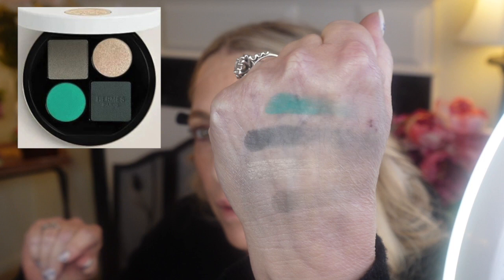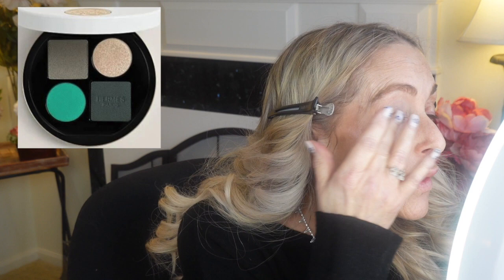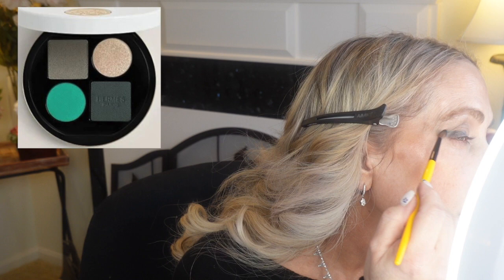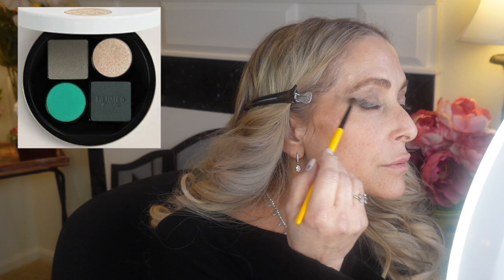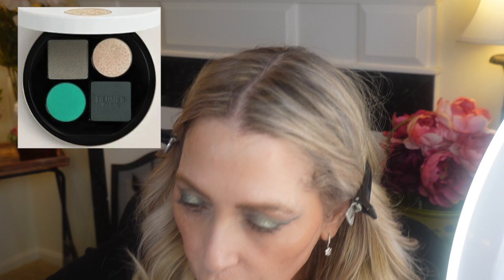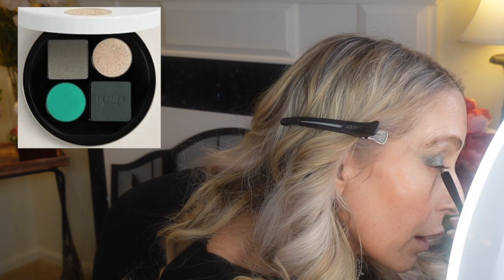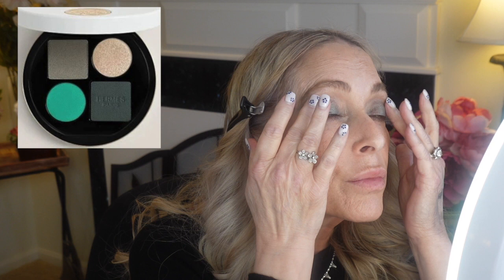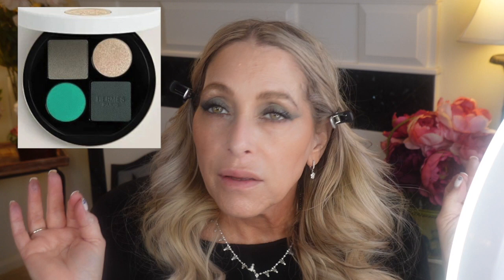How to Do a Glam Smoky Green Eyeshadow Look | Hermès 02 Ombres Végétales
Tutorial—How to do a glam, smoky, green eyeshadow look. This is the Hermès 02 Ombres Végétales tutorial for a glam, smoky green eyeshadow look. We will go through the steps to create a green, glam, smoky eyeshadow look.

❤️❤️❤️Where can you find this gorgeous makeup?❤️❤️❤️

00:00 Introduction
00:38 Hermès Going Green
01:31 Prime eyes
03:48 Create a "crease" - shadow
06:25 How to compensate for hooded eyes
07:42 Planning the colors - where to put what
08:21 Dark shadow behind lashes outer corner
09:03 Pull up and out
10:23 Bright green on mobile lid
11:14 Don't worry about blending yet
11:57 Pull bright green out blend with dark green
12:49 Reinforce dark green for lush lash look
13:43 Blending with clean brush
14:27 Highlght center of lid with gold
14:55 Use small brush to get to edge for hooded eyes
15:32 Use Q-tip to lift eye
16:48 Check shape
17:32 Highlight inner corner and brow bone
18:26 Curl lashes
19:36 Tightline with dark color
20:44 Mascara
23:44 Lower lashline
26:10 Blend with clean brush
27:12 Eye lift to create wing-ish
27:35 Soften harsh lines
28:25 , Gold to edge in center of lid & inner corner, brow bone
30:00 Blend with clean brush
30:31 Add sequin liner at outer edge
31:13 More clean brush blending
31:57 Clean lower water line to add buff liner
33:07 Add sheer coral lipstick and liner
34:41 Cheek choices
39:31 Powder and cream
41:13 Highlight
41:42 Finishing powder
43:32 Review steps and choices
43:57 Define cheekbones
44:52 Using a light, warm cream to blend - Dior Backstage
46:00 Wing-ish vs wing
46:43 Channel info
47:24 Sunny visits
48:41 Subscribe
48:58 5K subscriber Giveaway Coming Up
49:15 Follow me on IG and subscribe here on YT
49:44 Setting spray
51:04 Thank you

💚Except where noted, I purchased these items myself.